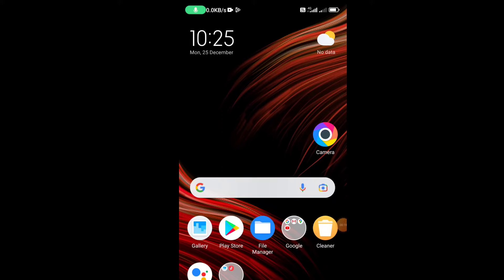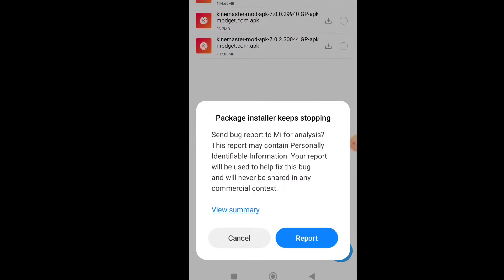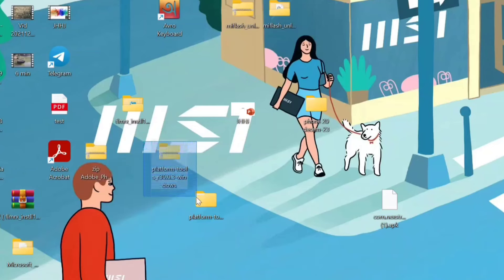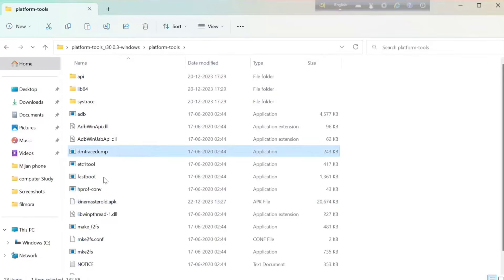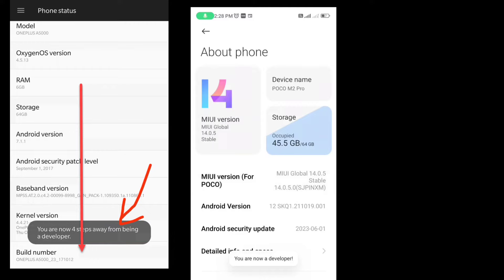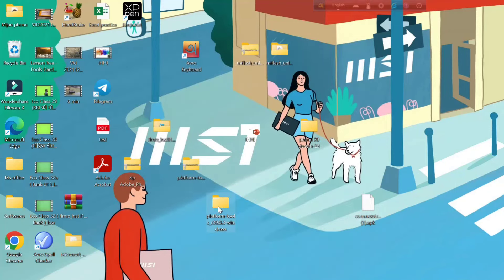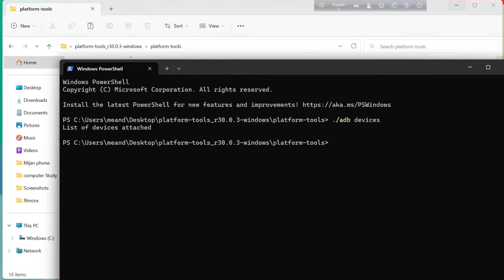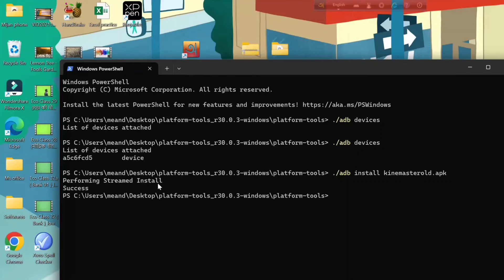Install apps from apk. Can't install package while in secure FRP, package installer keeps stopping ?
I was unable to install an application which I couldn't install from Google playstore and had to download the apk file using browser from internet and install by clicking on the downloaded apk file of that application. But it wasn't allowing me to install any application Even after allowing all the permission like install from unknown source. It was showing Can't install packages while in secure FRP. And also says Package installer keeps stopping

Note:- I am not teaching to do anything wrong, some phone is not allowing to install any apk file, but sometimes we need to install some application from apk only because it's not available on playstore.